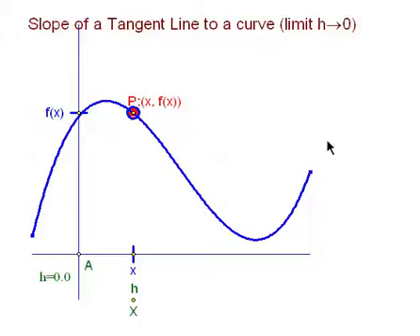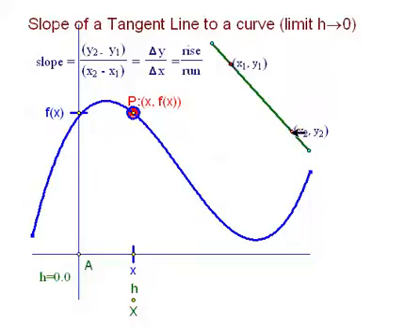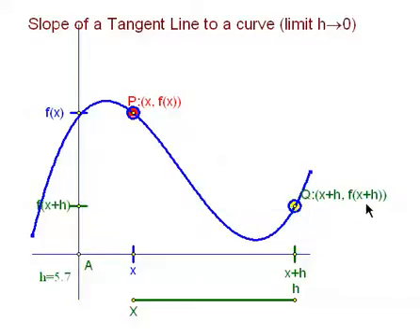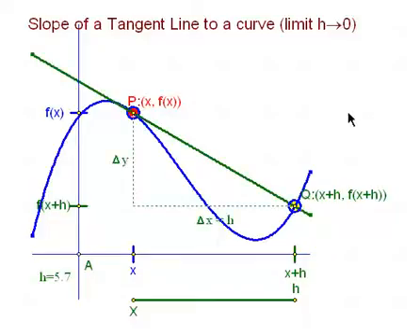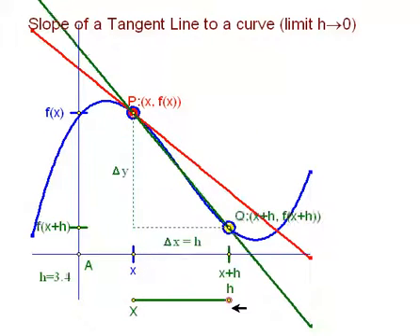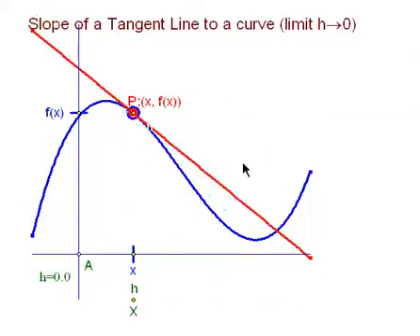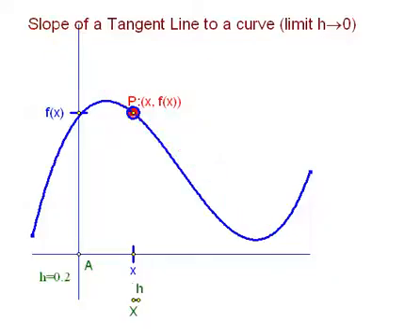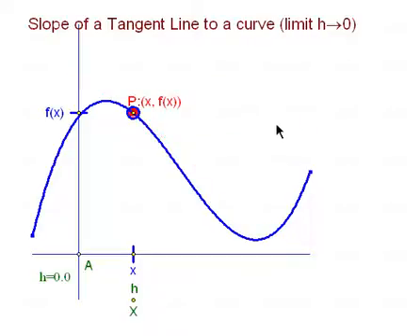7/15/2012 10:16:05 AM